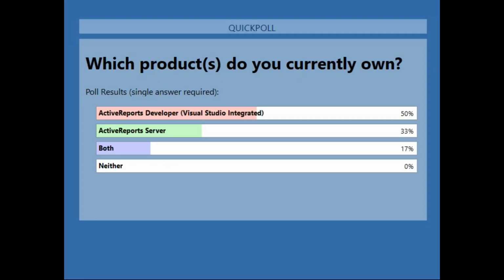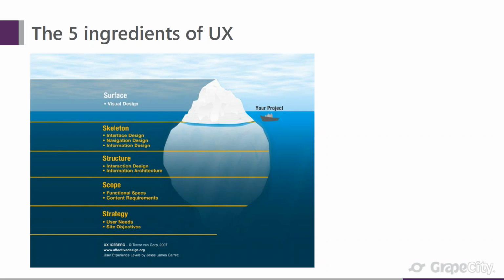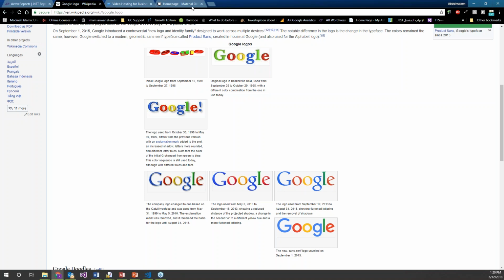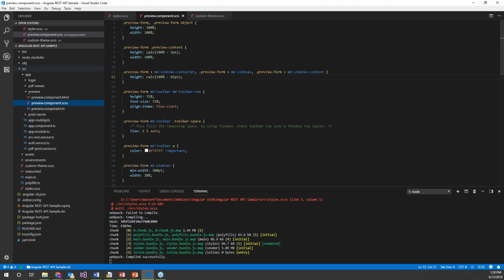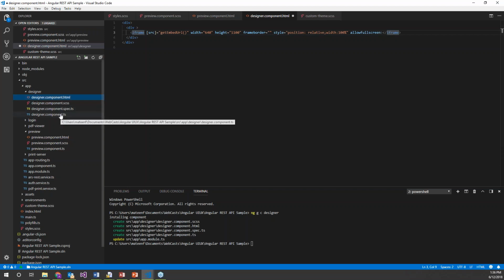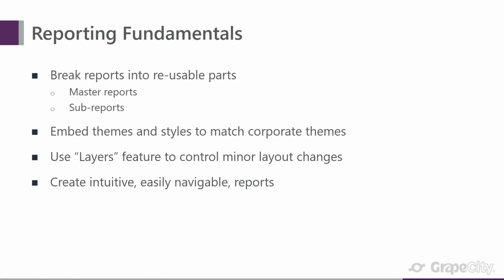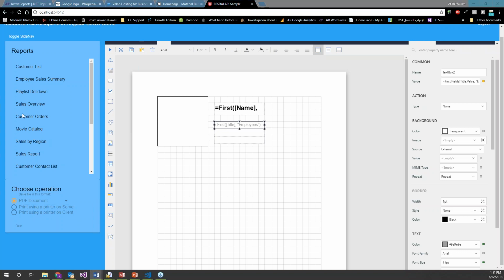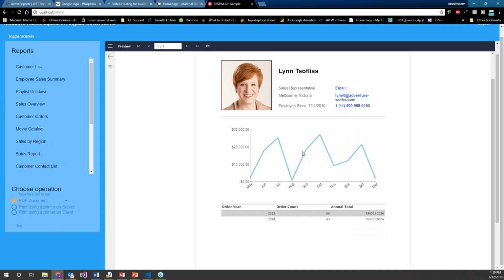Webinar - UX and UI Report Design in Angular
Learn how to use Angular to theme your reporting solution to provide enhanced UI and improved UX!

00:19 In this webinar you will learn:

Defining UI and UX and their relationship
Identifying the elements needed to build a great UX and modern UI
How ActiveReports helps you maximize report usability (intuitive design) and re-usability
Embedding ActiveReports Server’s report portal in an Angular application
Using the ActiveReport web designer to enhance the report UI

HOST:
Mateen Firoz, GrapeCity Product Manager

Mateen first joined GrapeCity as a Technical Engagement Engineer in 2010. Five years later, he became Product Manager for the ActiveReports product line. In this role, he is responsible for defining strategy and new product planning and execution throughout the product lifecycle. He loves finding solutions to “How-to” reporting questions. In his personal life, Mateen and his family enjoy volunteering in the community.

5:19 What is UI and what is UX?

7:18 UX Defined

7:50 Good UX vs. Bad UX

10:56 The 5 Ingredients of UX

14:20 UX and UI

15:28 Design Fundamentals for a Great UX

17:06 UI Design Fundamentals

20:12 Begin demo

22:14 Create custom theme file

27:29 Modifications

29:26 Hide side navigation

33:08 View and create report functionality

40:03 Reporting Fundamentals

44:22 Create dashboard

59:05 Resources